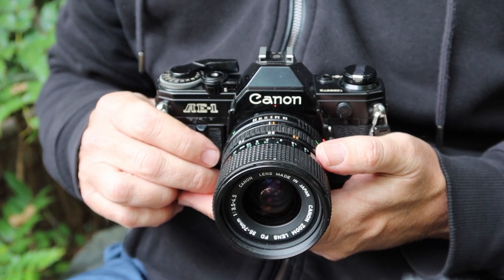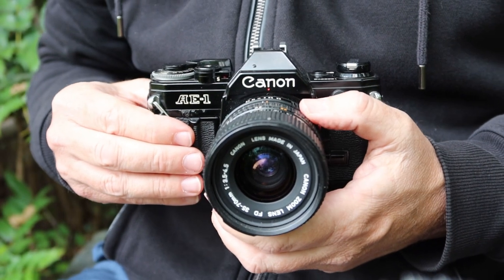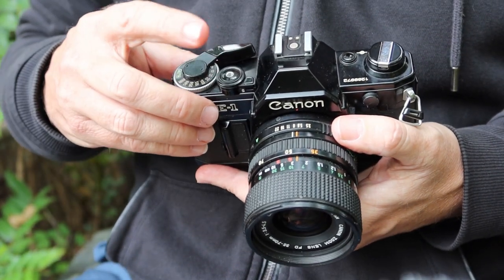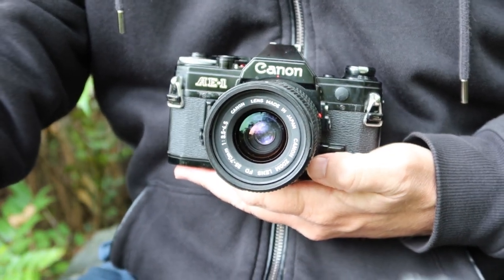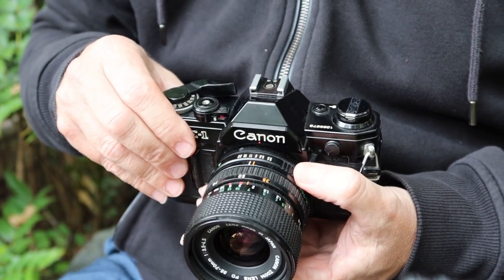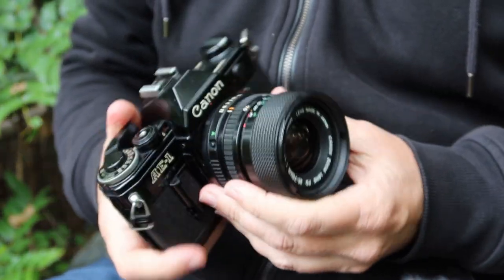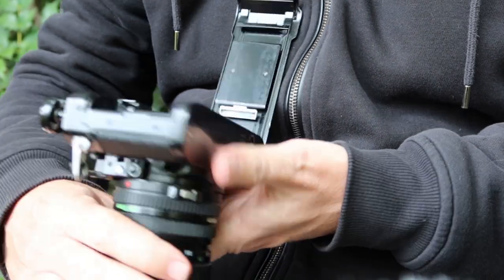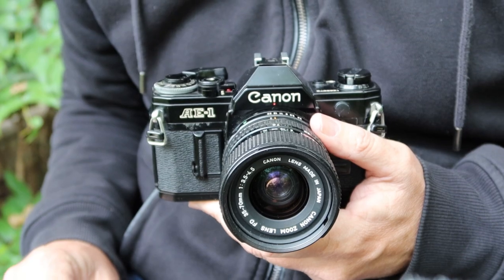Canon AE-1 Camera